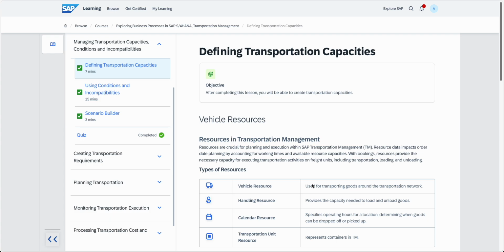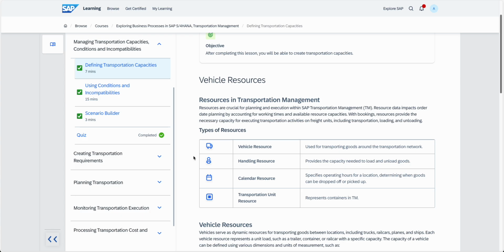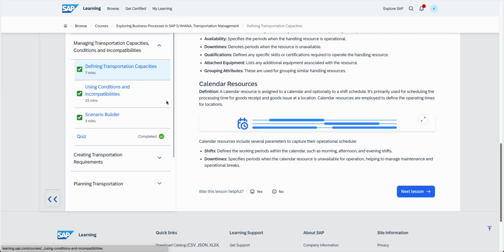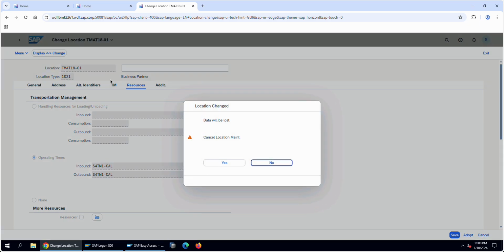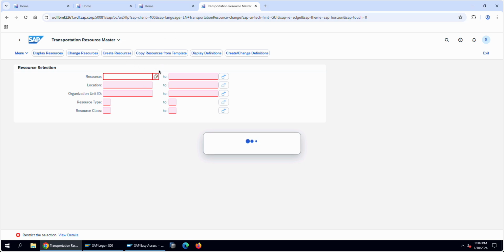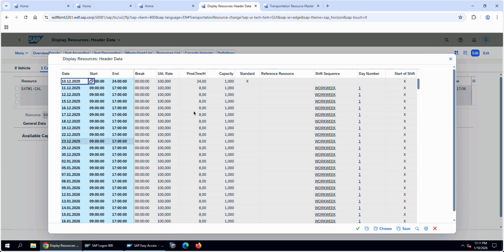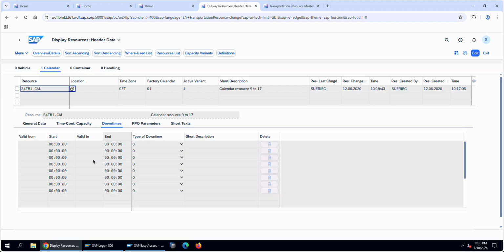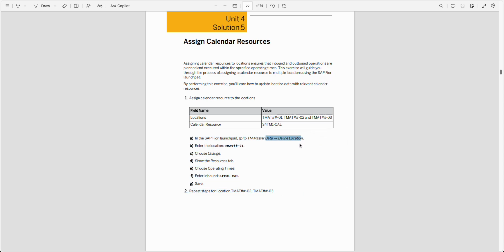SAP Transportation Management - Exercise 5: Assign Calendar Resources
Thank you! Course S48600: Exploring Business Processes in SAP S/4HANA, Transportation Management

The course is a part of the learning journey: Implementing Transportation Management in SAP S/4HANA Cloud

1. S48600: Exploring Business Processes in SAP S/4HANA, Transportation Management | We are here!
2. S4TM2: Applying Planning and Execution in SAP S/4HANA Transportation Management
3. S4TM3: Exploring Charges and Settlement in SAP S/4HANA Transportation Management You can check out the whole learning journey in my channel's playlists.